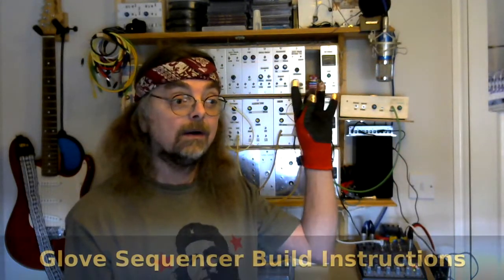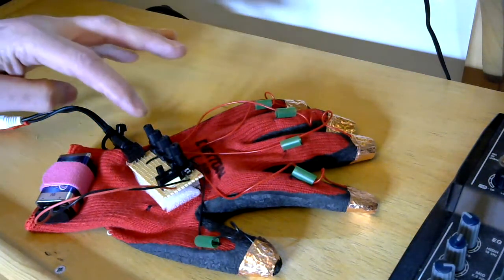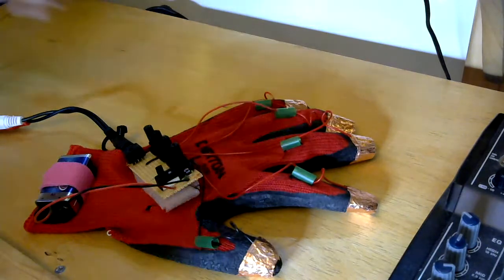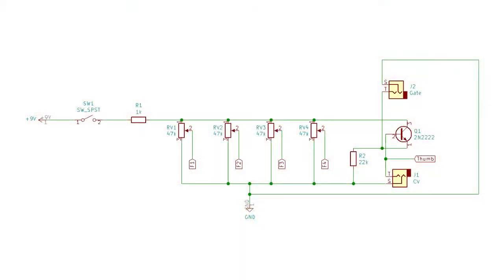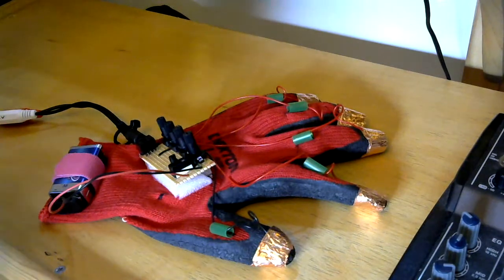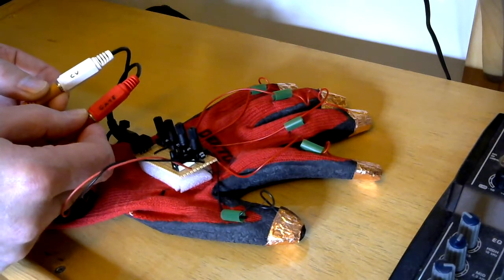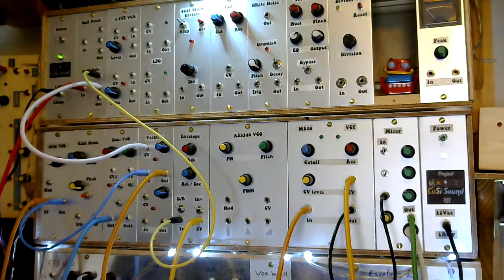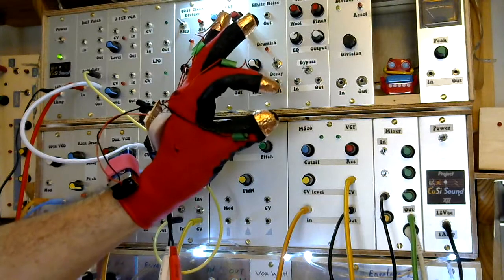Glove Sequencer Build Instructions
In this video I will show you how to build a glove sequencer with CV and gate outputs. I'll give you the circuit diagram, a suggested stripboard layout and some tips on how to construct the glove. I will also demonstrate how I use the glove with my modular analogue synthesizer. So if you are feeling creative, go on, have a go, build your own glove sequencer and you can be truly 'hands on' with your analogue synth.